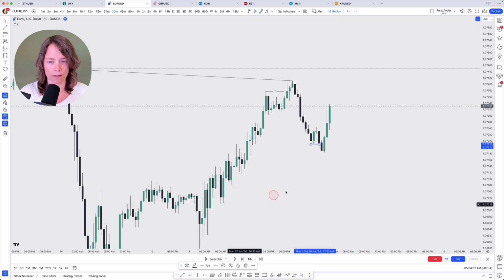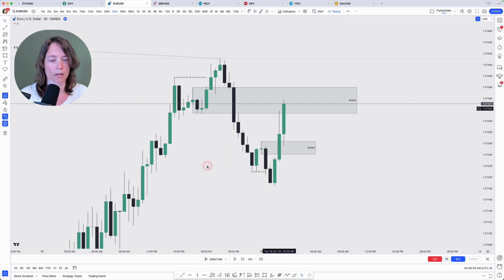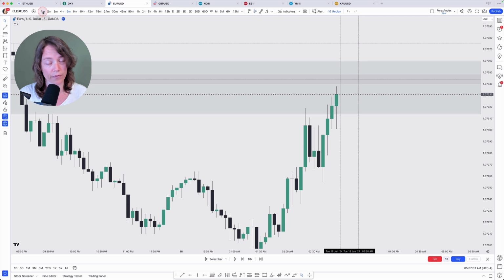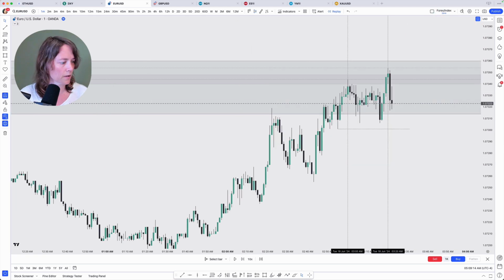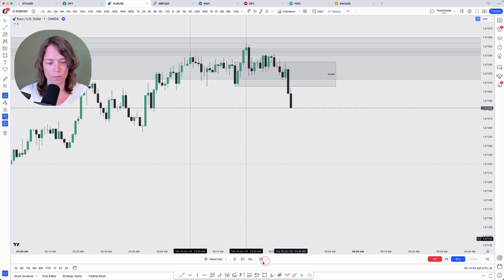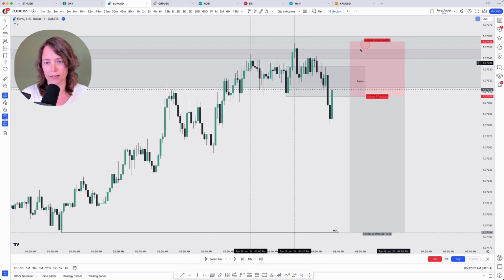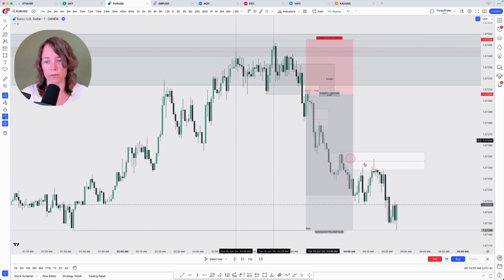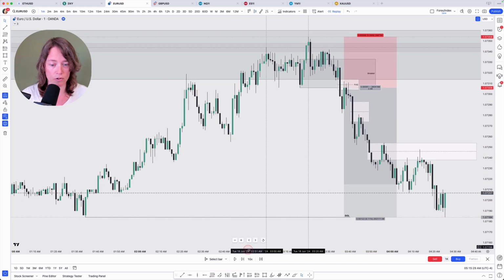Beautiful MMSM EURUSD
ICT Market Maker Sell Model in play on EURUSD. Beautiful we took.

Join my 5duniverse Trading Community on Discord for forex and indices and dive into the exciting world of trading based on ICT concepts. I share my trade ideas and weekly outlook. You get access to the 'ICT simplified' course en more. !

The Starseed Trading Group Mentorship program. An 8 week pressure cooker